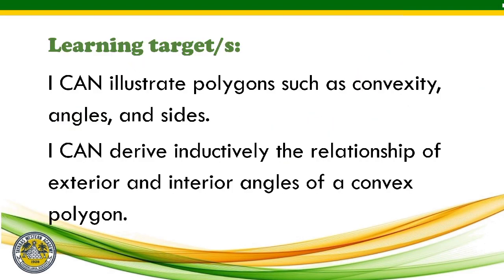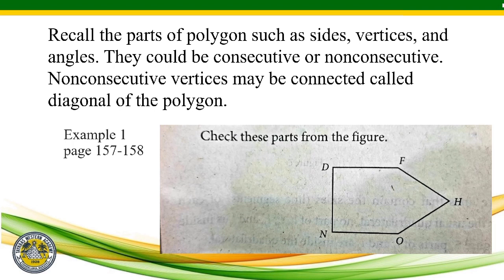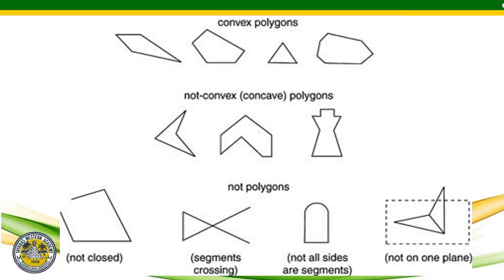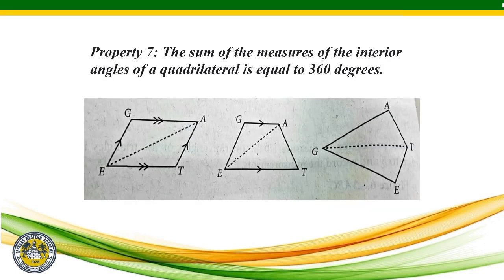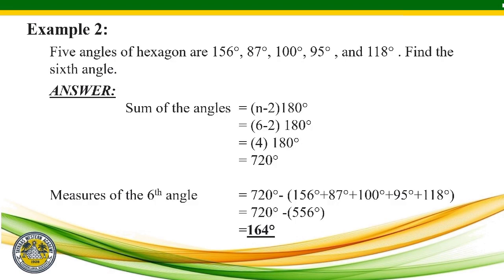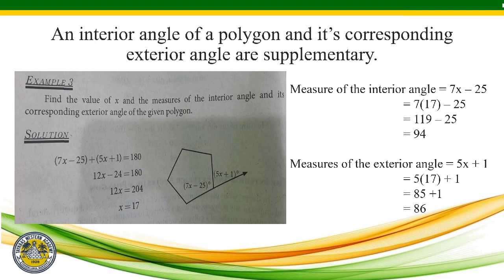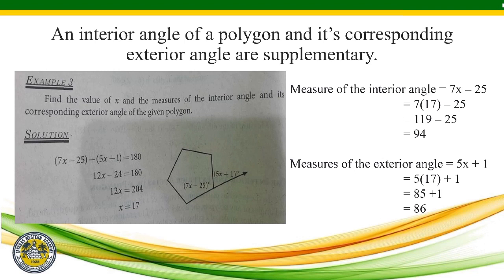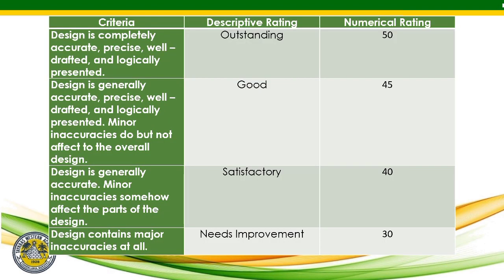Polygon and Convexity pre recorded_MATH 7